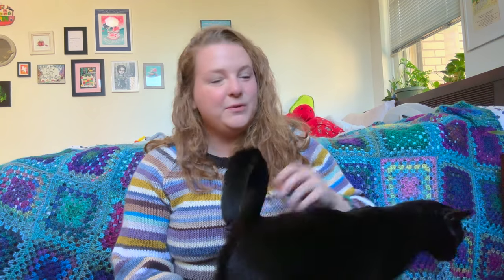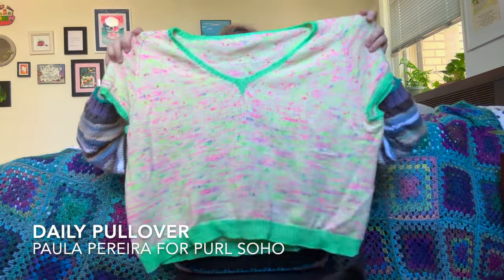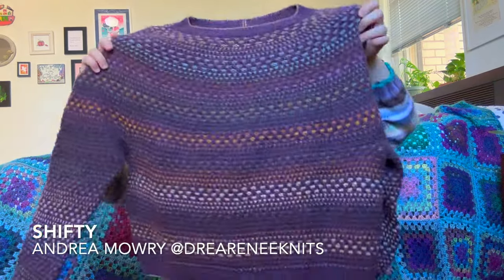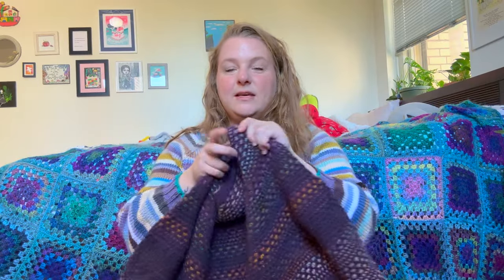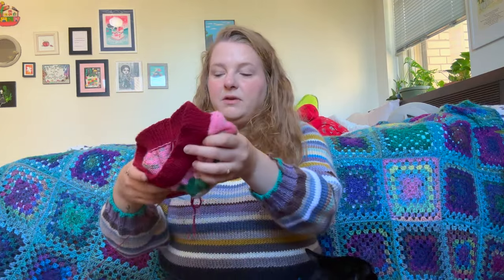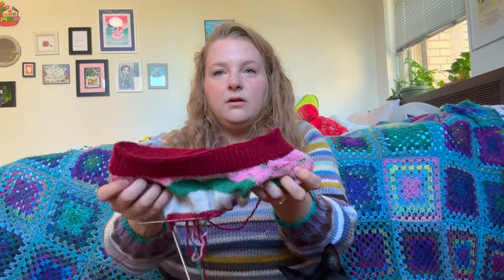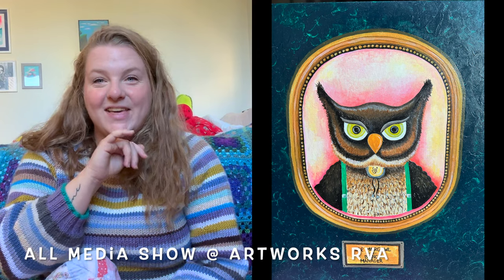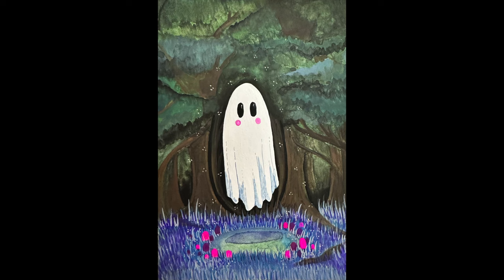✨Everything I Knit in October!✨ | knitting podcast #6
Hi! I'm back to knitting (and crochet, and cross stitch, and painting 😂) and back on YouTube!
ravelry: haleyrose2

projects:
Aquamarline by Park 'n' Knit
Daily Pullover by Paula Periera for Purl Soho (knit in Junkyarn)
Cozy Classic Light by Jessie Maed - Christmas Edition! (using Wool and Vinyl Christmas 2022 color)
Shifty by Andrea Mowry (knit in Spincycle and BCGARN Semilla Melange)
Granny Square Blanket

links:
Caron x Pantone yarn from Yarnspirations: